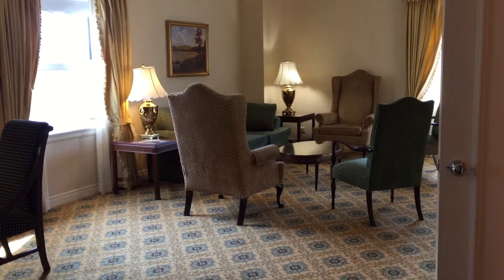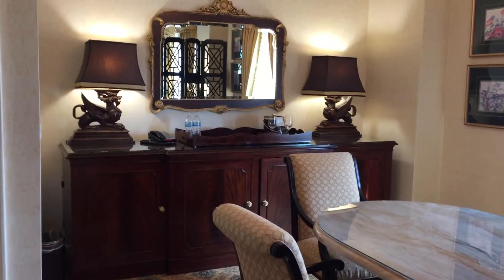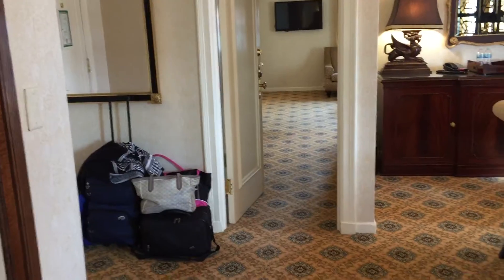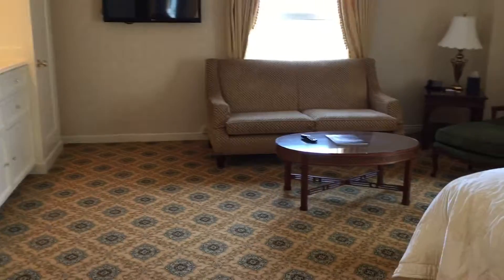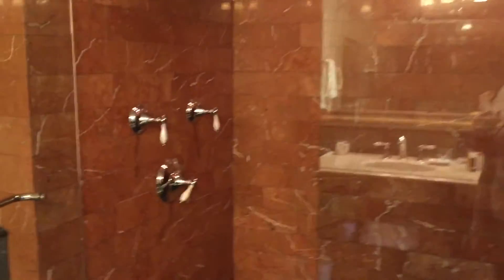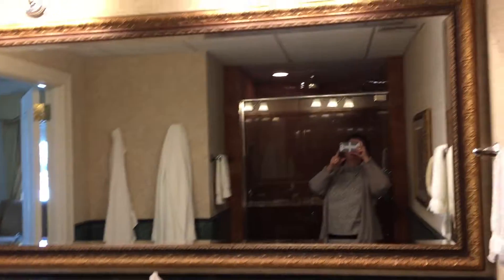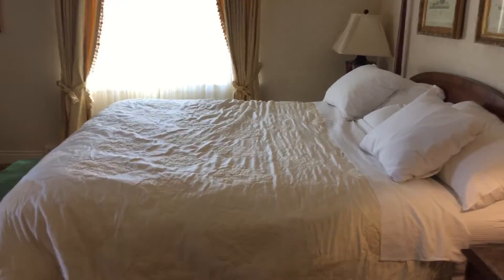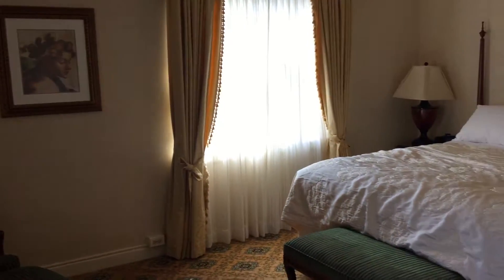Amway Hilton Grand Plaza Penthouse Style Presidential Suite Curio Collection Room 1150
The Michigan Suite on the 11th Floor at The Amway Grand Plaza Hotel in Grand Rapids, Michigan. This used to be called The Pantlind Hotel.